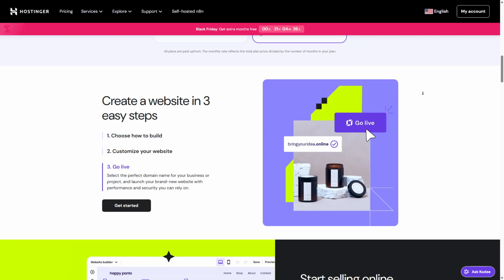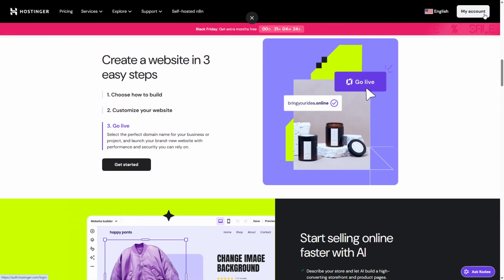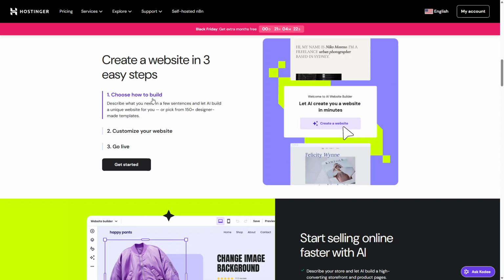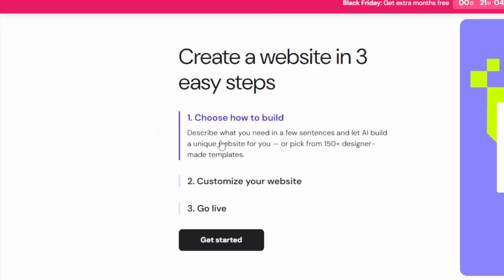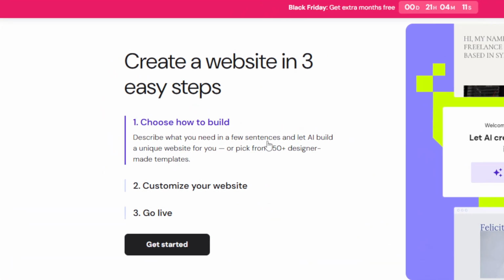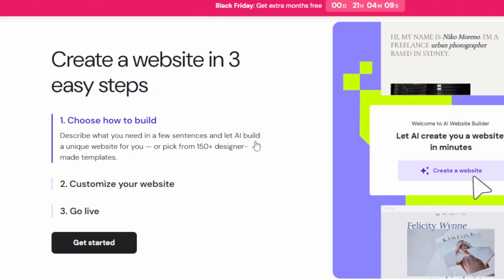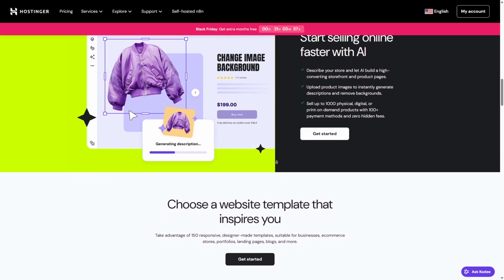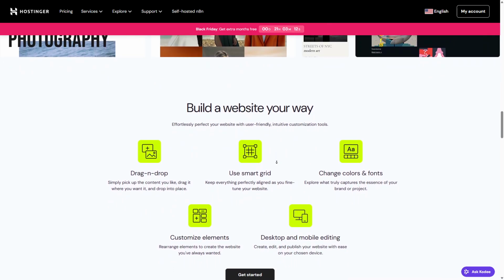How to Create a WordPress Website with HostGator AI (5 Minutes) (Full 2026 Guide)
Creating a WordPress website with HostGator AI is fast and beginner-friendly, and this tutorial shows you how to build a site in just minutes. You’ll learn how to access the AI tool, customize your design, publish your website, and start editing immediately. Perfect for new users and small businesses.